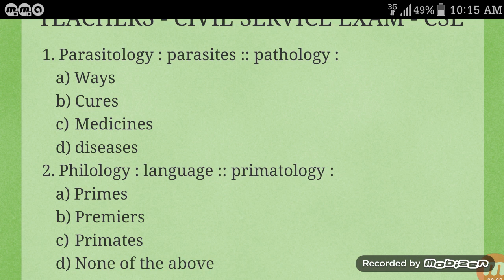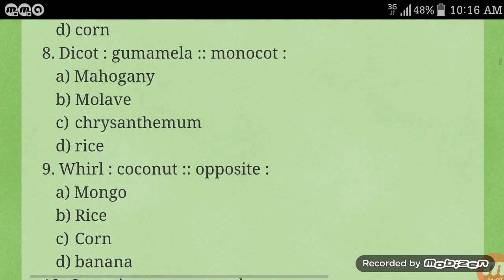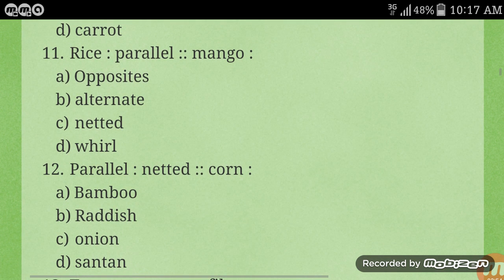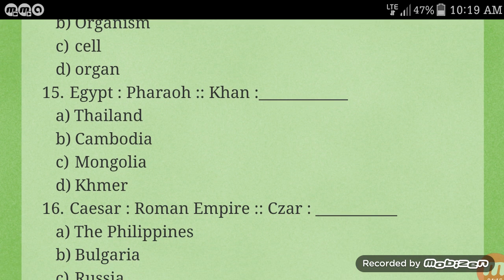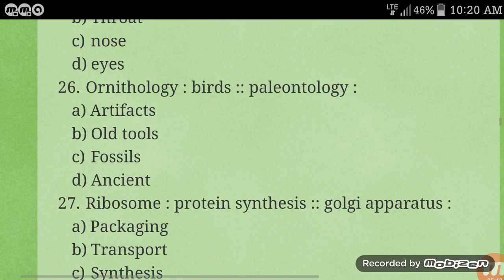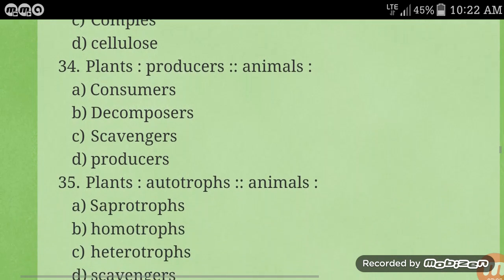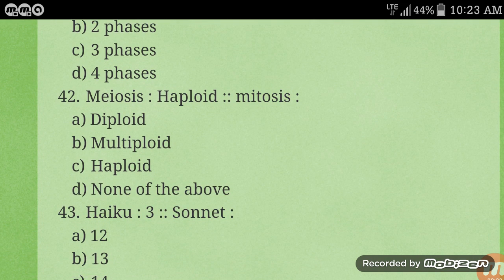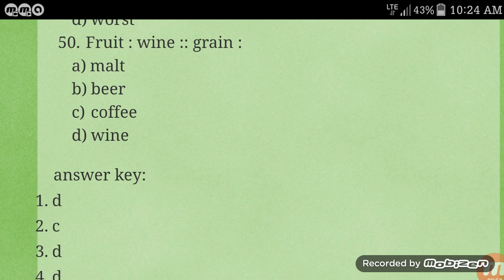ANALOGY TEST 7